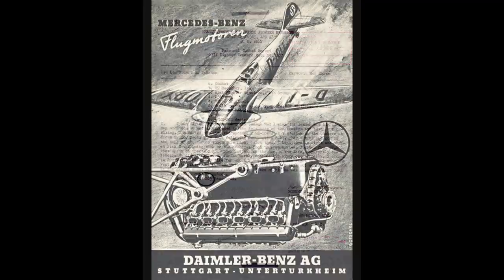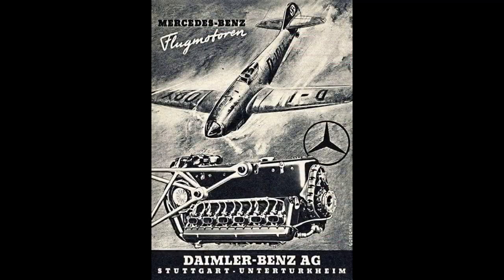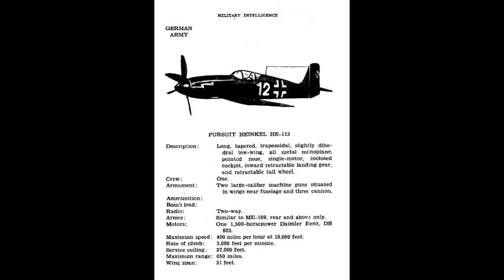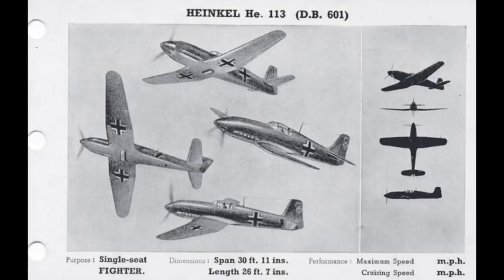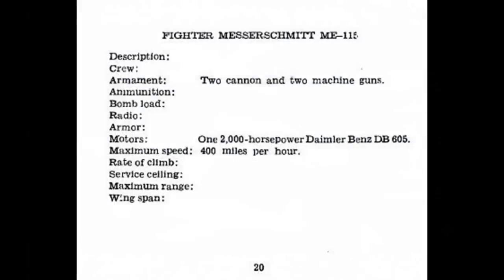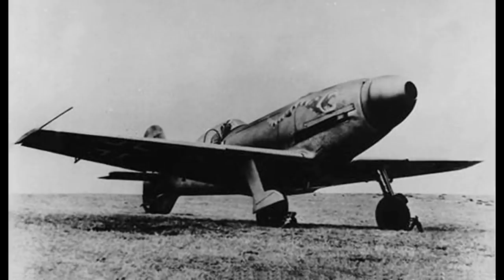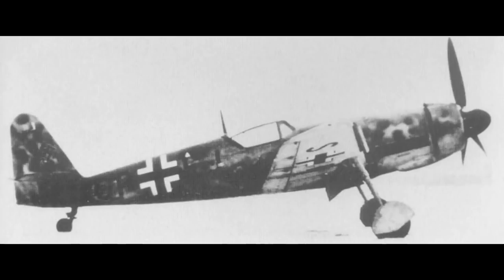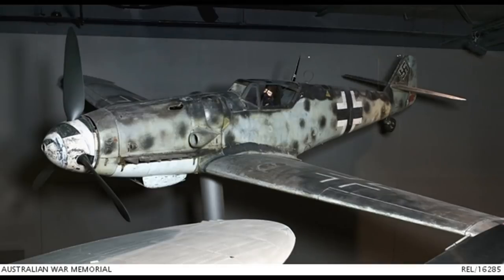Viewer Questions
I have been getting some repeat comments and questions lately, so I thought I would make a quick video to address them.